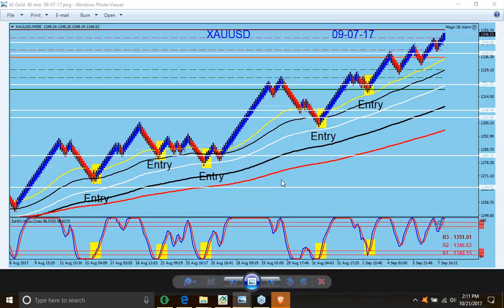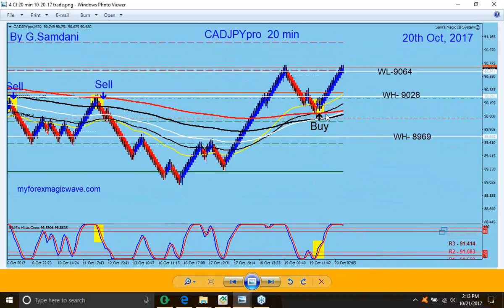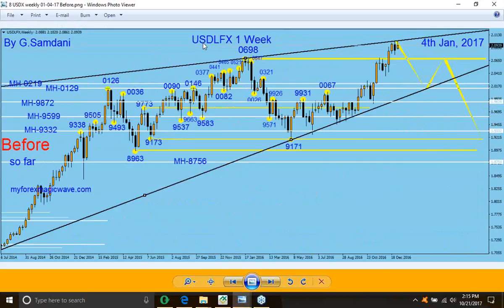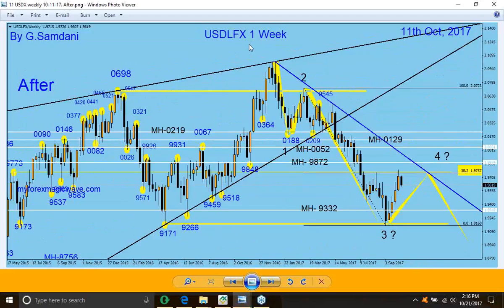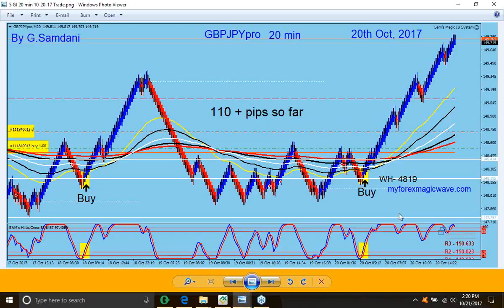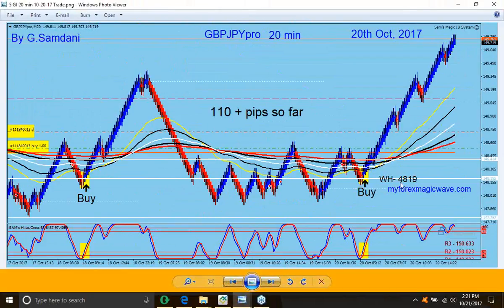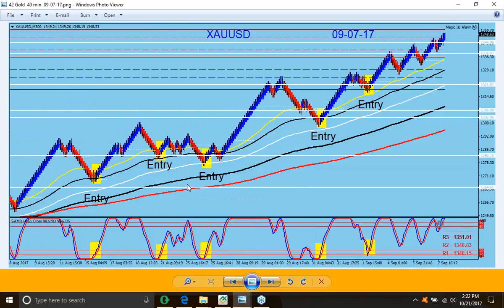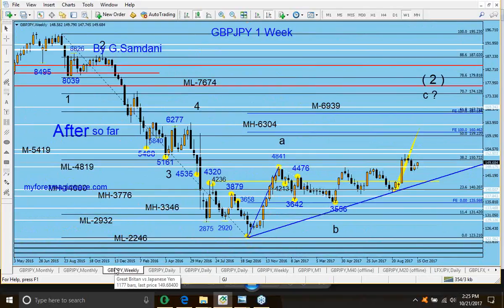Forex, Weekly Recap. GBP-USD, GBP-AUD, GBP-JPY, USD-JPY & CAD-JPY Trades.